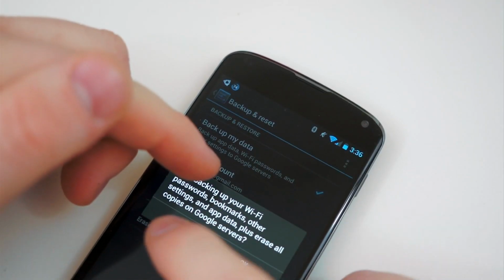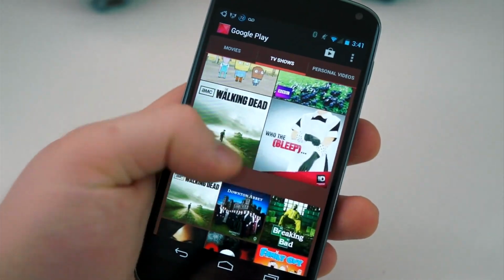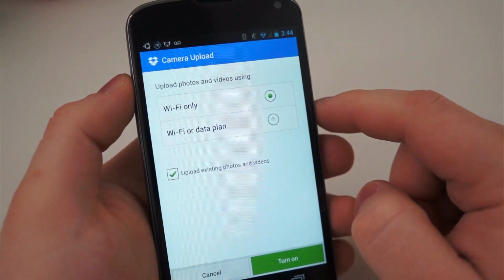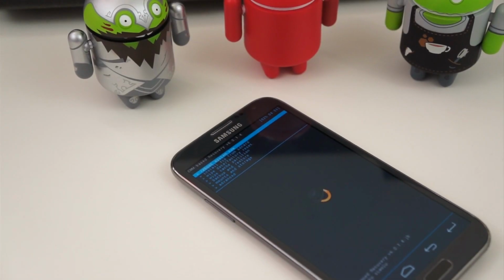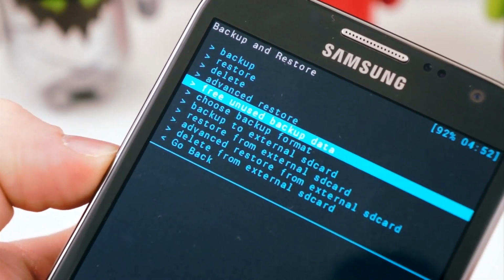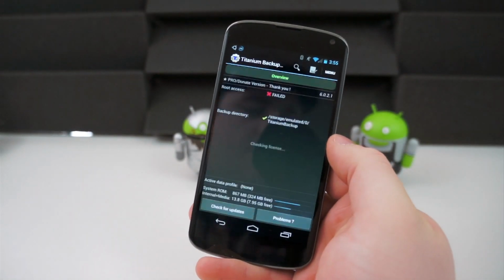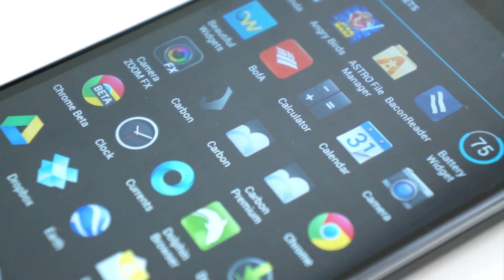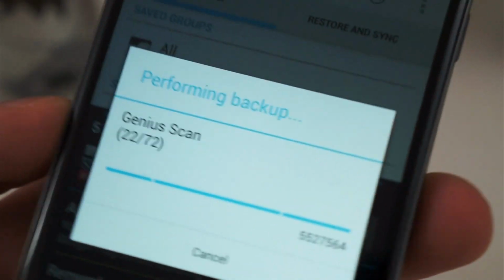Don't Be Stupid, Backup Your Android Phone With These Solutions | Pocketnow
With a built-in backup service and a broad selection of third-party options, backing up your Android smartphone is pretty easy. From custom recovery to much more simple options, backing up your data is important. Taylor shows several ways you can backup your Android phone.